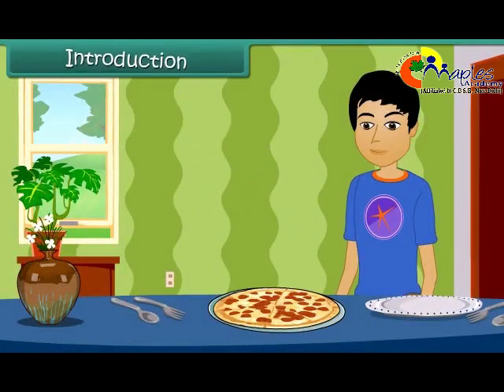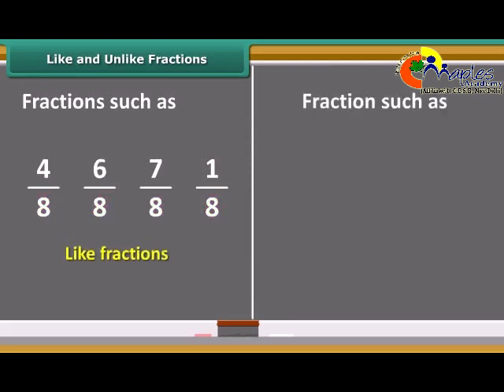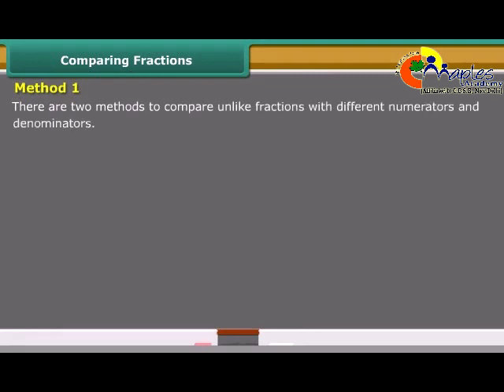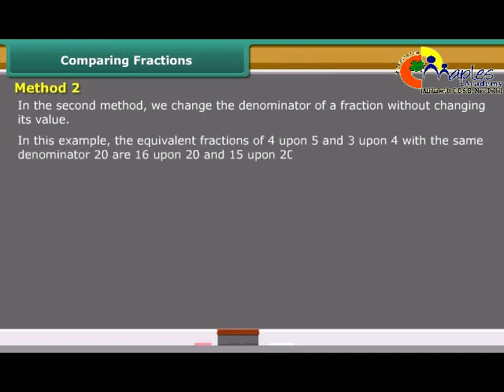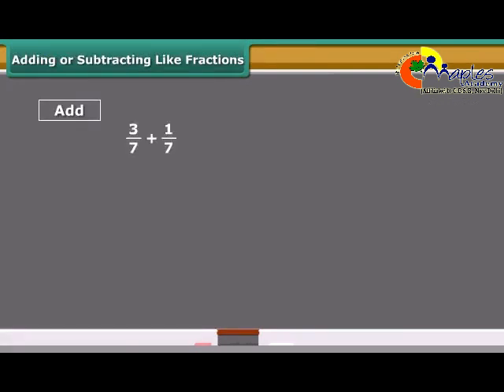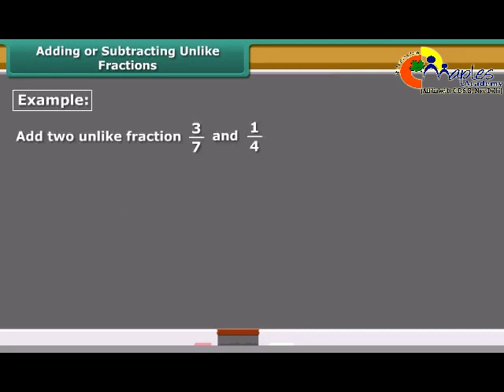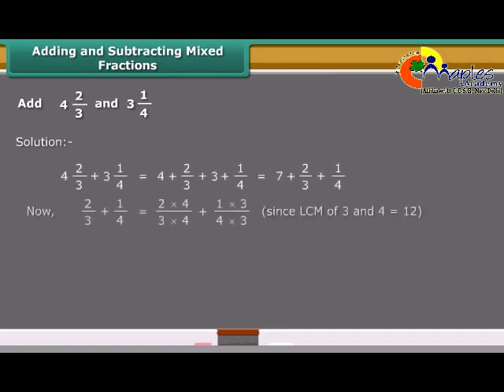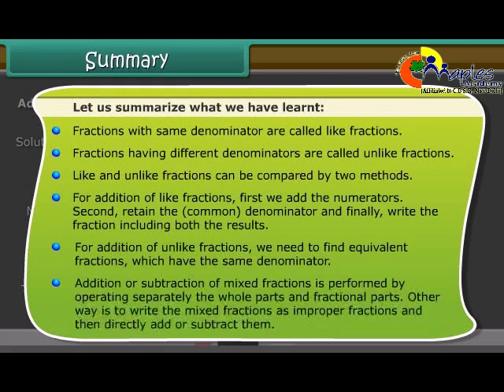Class- VI- Mathematics- Addition and Subtraction of Fractions